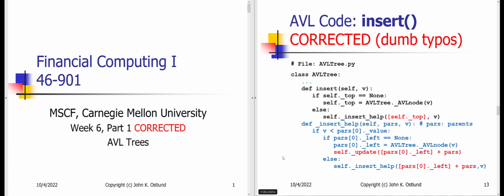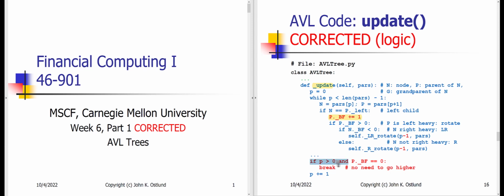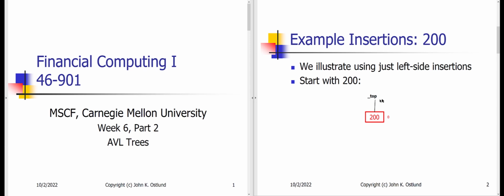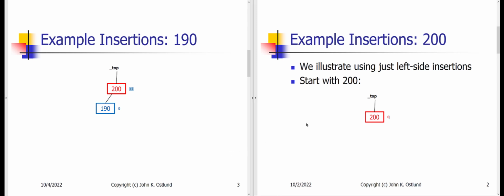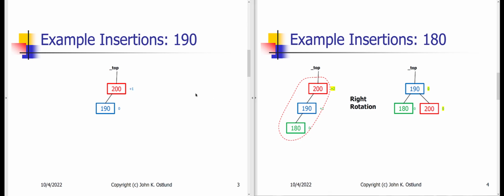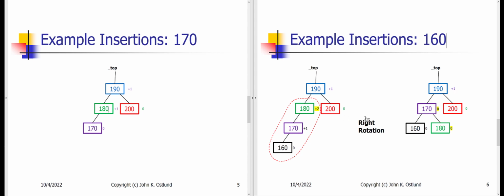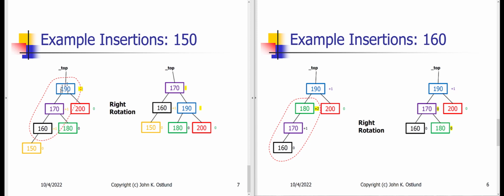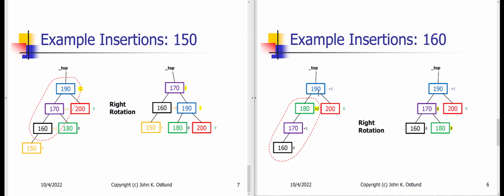FCI Week 6 Part 2